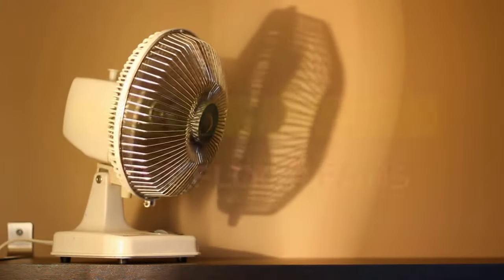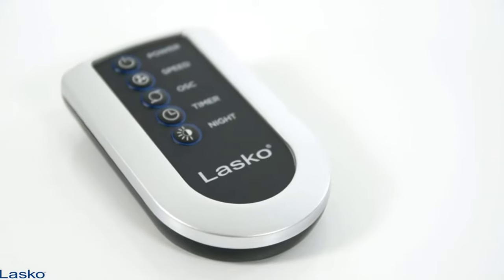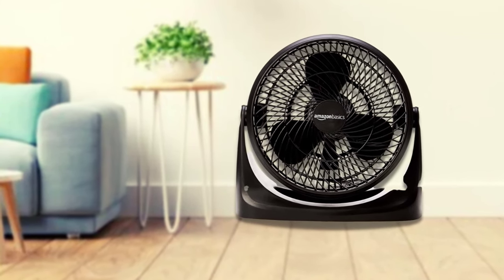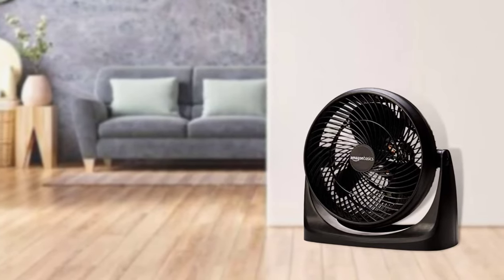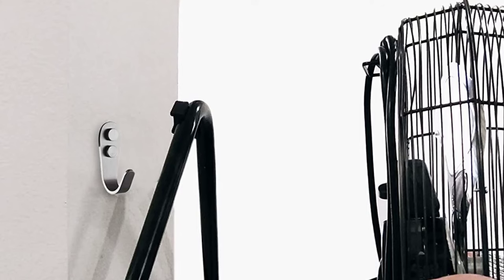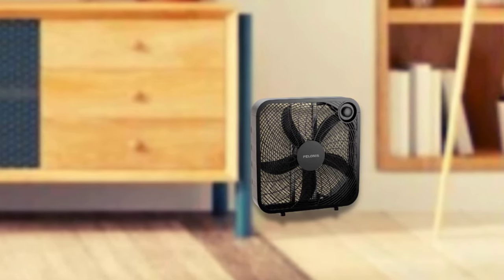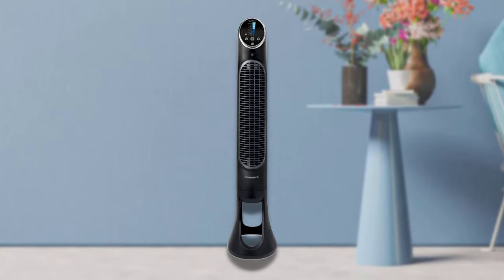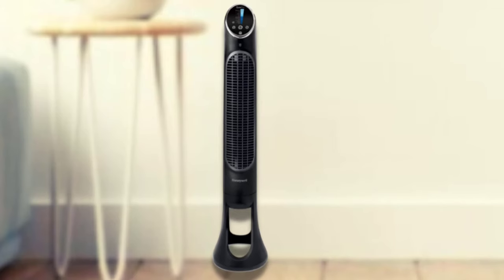Best Floor Fan in 2024 - Top 5 Floor Fans Review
Hey guys, In this Floor Fan review video, we will show you 3 top rated Floor Fan to buy in 2024.

➜Links to the Best Floor Fan we listed in this video:

►Amazon Links◄

➜ 01. Lasko Portable Electric Oscillating Tower Fan
➜ 02. Amazon Basics Air Circulator Fan
➜ 03. B-Air Floor Fan
➜ 04. PELONIS Box floor Fan
➜ 05. Honeywell QuietSet Whole Room Tower Fan

►Time Stamp◄
00:00 BEST FLOOR FAN REVIEW.
00:34 Lasko Portable Electric Oscillating Tower Fan REVIEW.
02:10 Amazon Basics Air Circulator Fan REVIEW.
03:32 B-Air Floor Fan REVIEW.
05:00 PELONIS Box floor Fan REVIEW.
06:23 Honeywell QuietSet Whole Room Tower Fan REVIEW.
08:11 OUTRO.

Today’s video is aboutthe best floor fans. Cooling your bedroom or any room doesn’t require the hassle of installing a fan on the wall. The best floor fan is a free-standing fan you can place on the floor or on a tabletop to cool the airspace in your bedroom.

We’ve rounded up some of the best floor fans to help you lower room temperatures in summer. If you’re looking for other incredible home products to help regulate the indoor climate, check out our YouTube channel, Consumer Sherpa.
So, here are the top five best floor fans.

Lasko Portable Electric Oscillating Tower Fan
The Lasko T42951 is a freestanding, portable electric floor fan for bedrooms. Its size is impressive at 42 inches, and it oscillates to cool the whole bedroom in minutes! But it doesn’t work to cool bedrooms.Itcan also bring the temperature in your home office or living room down to a comfortable level. Therefore, it is another versatile floor fan for the indoor space.

AmazonBasics Air Circulator Fan

This AmazonBasics air circulator fan is another floor-mounted fan you can buy for your bedroom. Also, it works efficiently to cool your kitchen and laundry room as it boostmulti-room use. However, you only want to use it indoors.

It comes with an electric power cord that you will use to plug it into a 120V wall outlet. And it will consume 55 wattsof energy, making it one of the most energy-efficient floor fans you can buy. Despite consuming less electrical power, it delivers an impressive cool breeze. And the result of this is a uniformly reduced room temperature.

Honeywell QuietSet Whole Room Tower Fan

This Honeywell QuietSet tower fan is the perfect addition to any medium-to-large room as it boostwhole room cooling performance. And that’s because it delivers precise but incredible power to cool the entire room.

What’s more, it features Easy Touch Controls for selecting up to 8-speed settings. These speeds range from sleep to power coolingfor large rooms. Besides the 8-speed setting, this floor fan features an 8-hour timerwith auto-shutoff.

The best floor fanswill combat the heatwave resulting from mid-summer. Since they mostly require no installation, you can use them right out of the box. You only have to place your floor fan on the floor or a tabletop, and it will cool your room with a powerful breeze. Besides, they oscillate to fill the whole room with a cool breeze. Therefore, they are worth the investment.